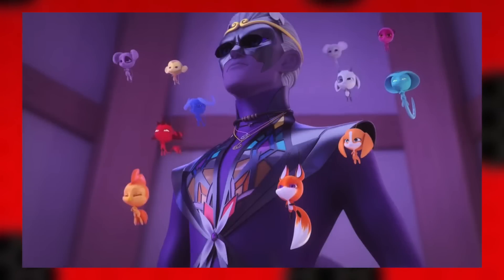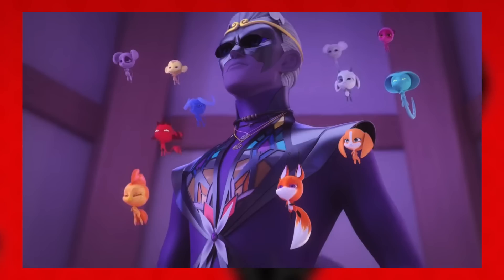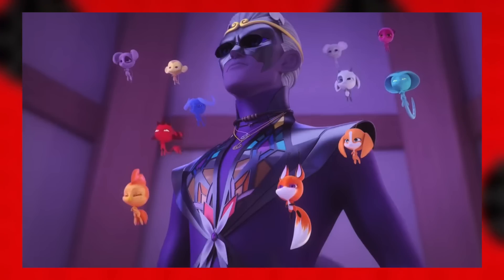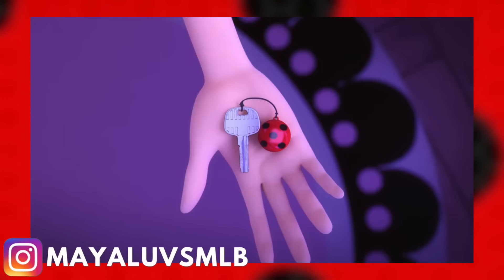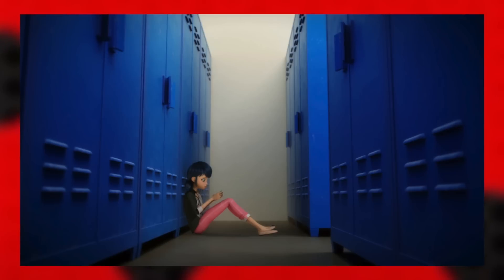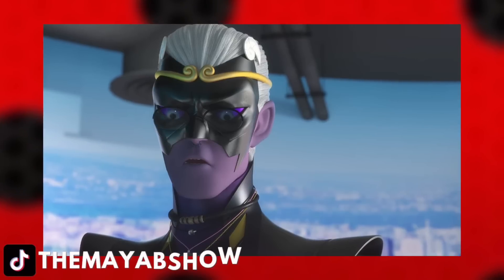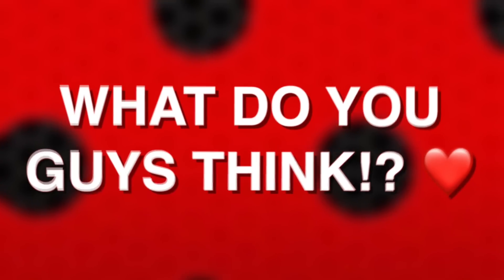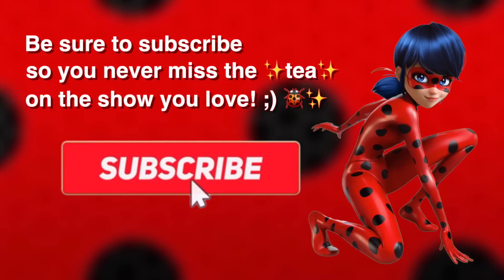NEW MIRACULOUS LADYBUG DESTRUCTION SEASON 5 EPISODE 3 TRAILER ANALYSIS + THEORIES ! 🐞✨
Check out the brand new miraculous ladybug Destruction season 5 episode 3 trailer we got, my analysis on it + theories  ! 👀

✧･ﾟ: *✧･ﾟ:*.・゜゜・✧･ﾟ: *✧･ﾟ:*.・゜゜・✧･ﾟ: *✧･ﾟ:*.・゜゜・

Roblox ⇾ @ TheMayaBShow
Tik Tok ⇾ @ themayabshowyt

PRE - ORDER NEXT CULTUREFLY BOX! 🎁

Please do not copy or re-upload my videos or thumbnails on any platform.

THANK YOU  X  165K! 🥰 ✨